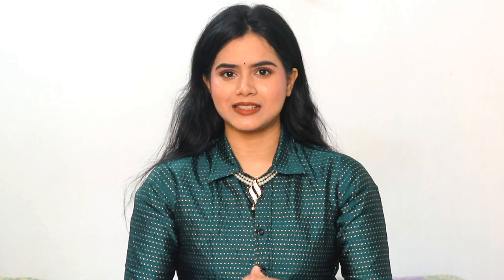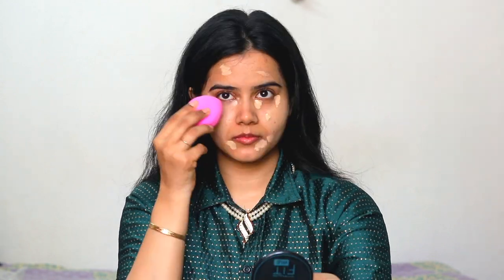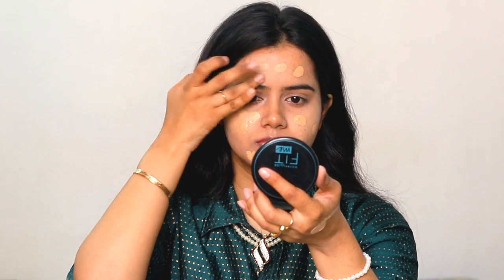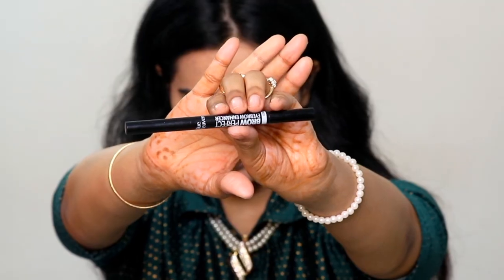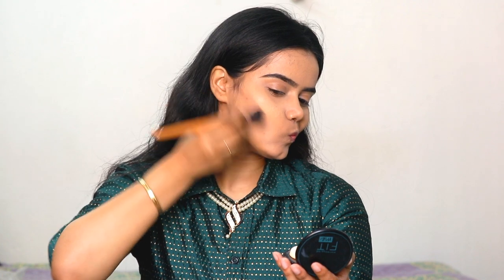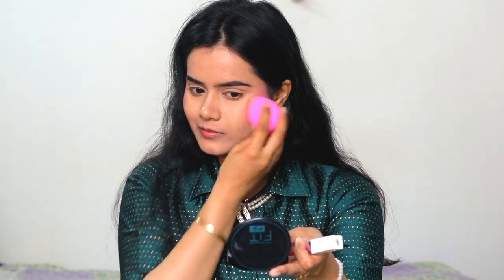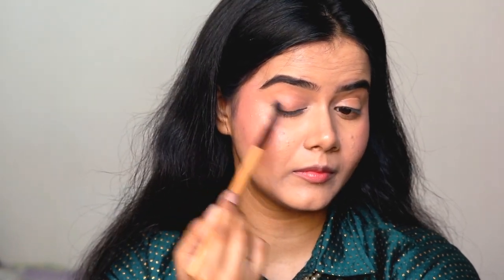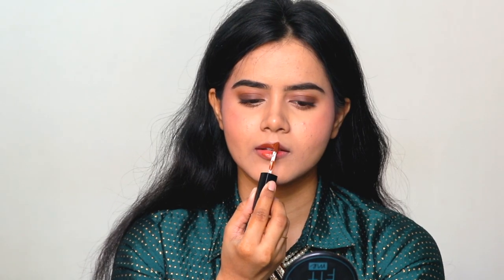Beginners मेकअप ऐसे करें / Step By Step Makeup Tutorial / Wedding Guest Makeup For Winters / Sayne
Wardrobe Refresh Sale is live on Amazon from 9th to 14th December!
Grab the best offers of 20% cashback & Free delivery on first fashion order
T&C apply

Buying Links :

1.  Plum Green Tea Oil Free Moisturizer for Daily Use | Moisturizer for face | 100% Fragrance Free | Enriched with Squalane, Niacinamide & Hyaluronic Acid | 50 ml

2.  Blue Heaven Artisto Eyebrow Enhancer Pencil & Styler, Ash Grey,0.30g

3.  Aqualogica Radiance+ Dewy Sunscreen Cream with Watermelon & Niacinamide | SPF 50+ |PA+++ | Protects from UVA, UVB | For Complete Sun Protection | 50 g

4.  Swiss Beauty Liquid Light weight Concealer with Full Coverage |Easily Blendable Concealer for face makeup | Sand Sable, 5.6g|

5.  Maybelline New York Liquid Foundation, Matte Finish, With SPF, Absorbs Oil, Fit Me Matte + Poreless, 115 Ivory, 30ml

6.  Maybelline New York Compact Powder, With SPF to Protect Skin from Sun, Absorbs Oil, Fit Me, 128 Warm Nude, 8g

7.  Makeup Revolution Re-Loaded Palette Velvet Rose, Shimmery & Velvet Finish

8.  INSIGHT COSMETICS MATTE LIP INK(LG43-08)

9.  Insight Non Transfer Lip Color, 4ml (01 Joyfull)

10.  Blue Heaven Extreme Length Mascara, Black, 9 ml